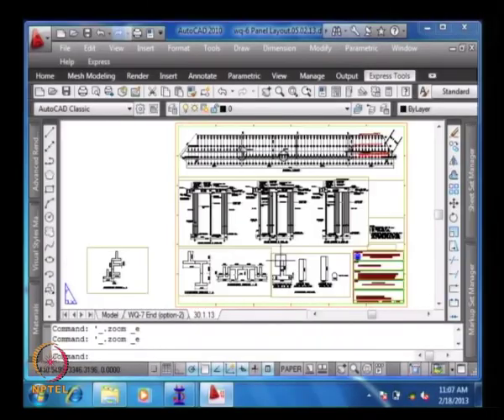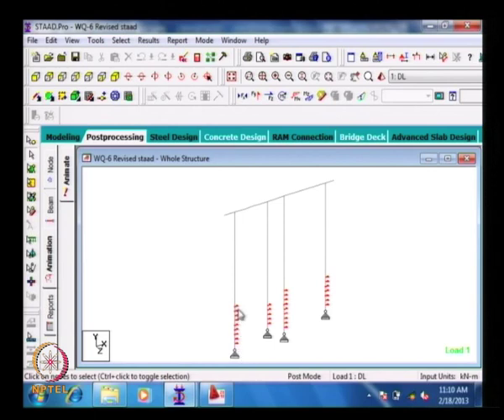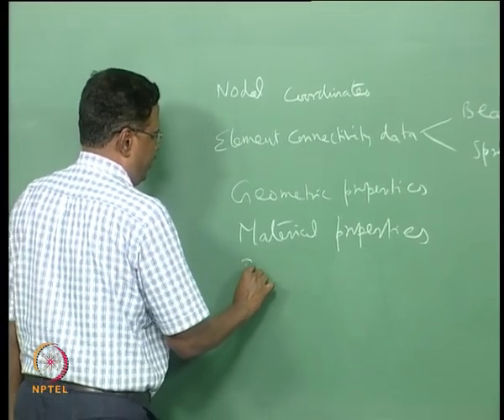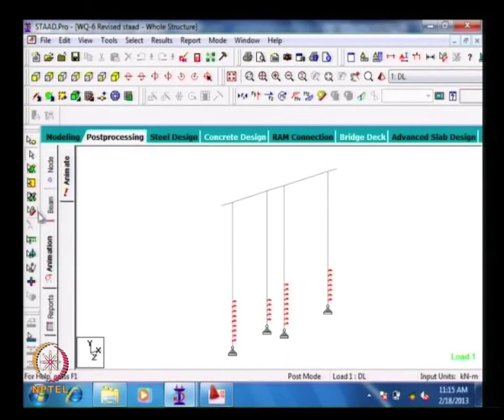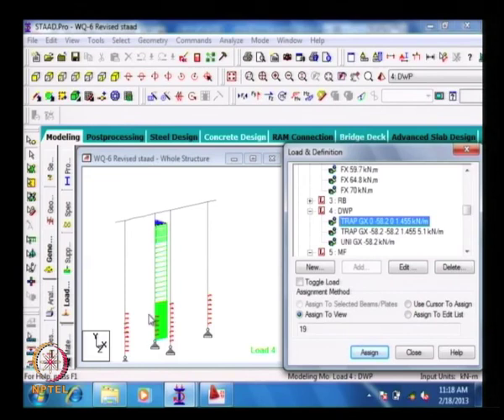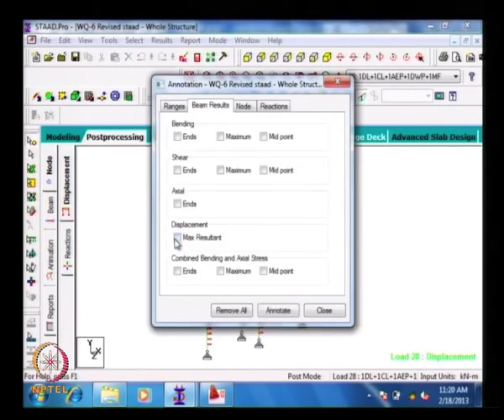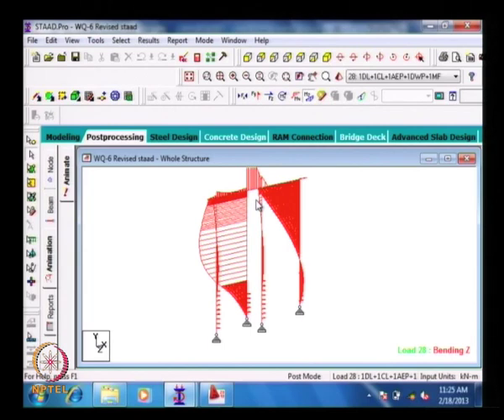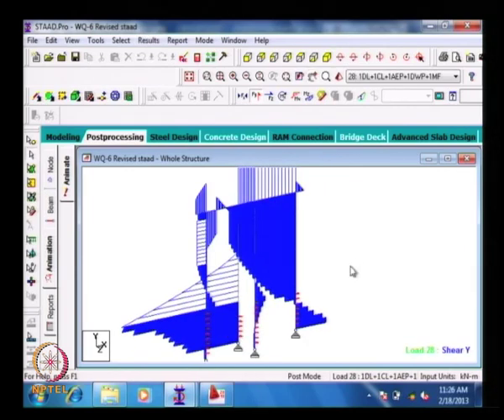Mod-06 Lec-35 Analysis of pile with spring support